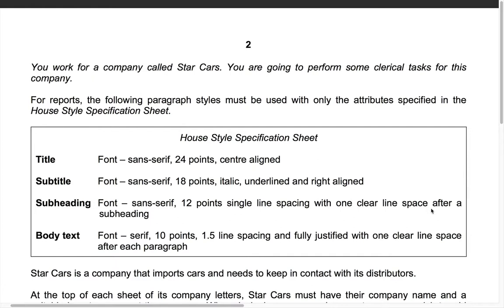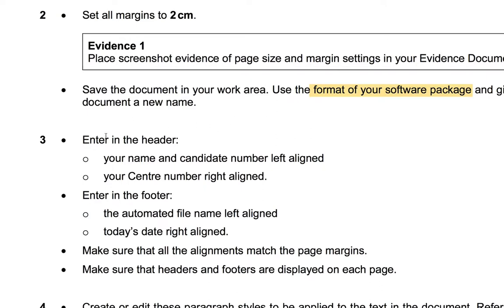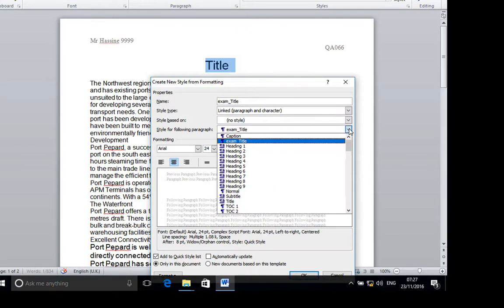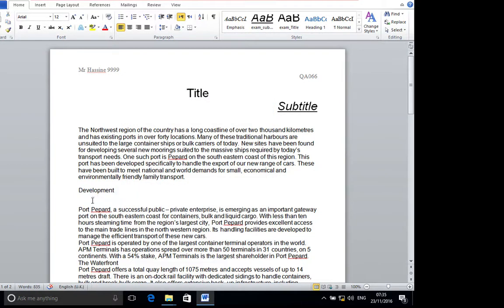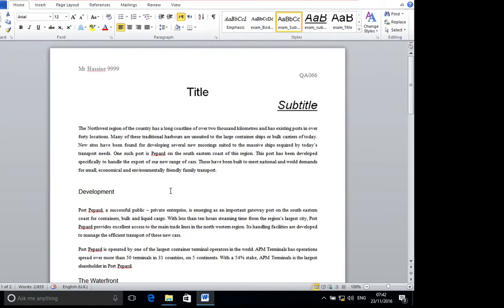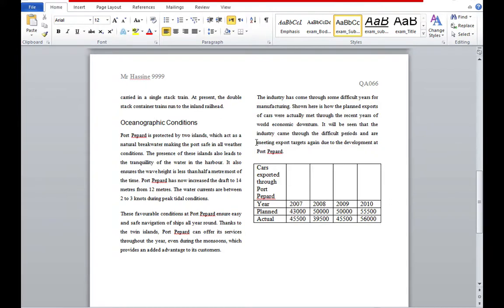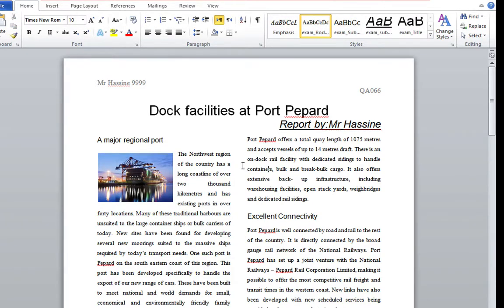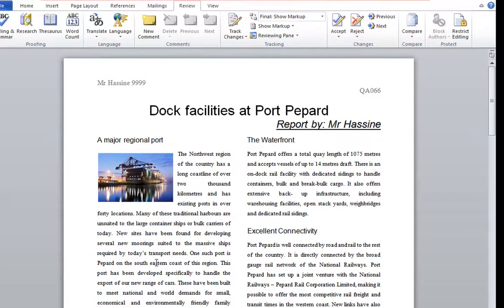word processing spec2015